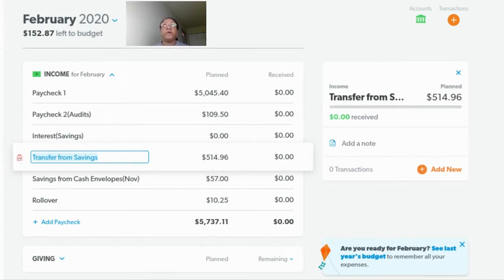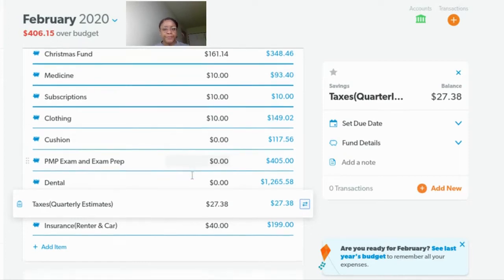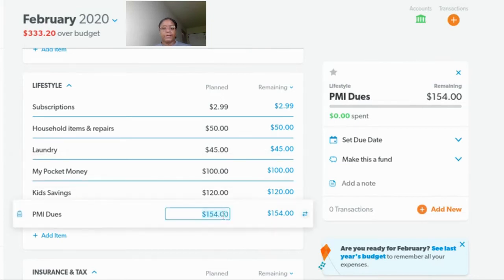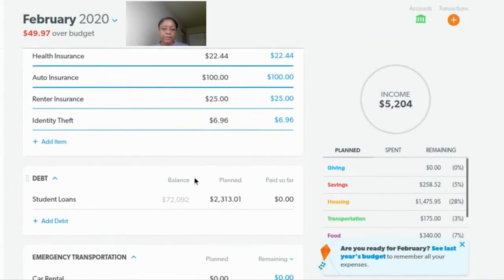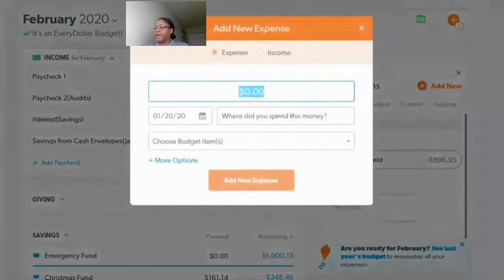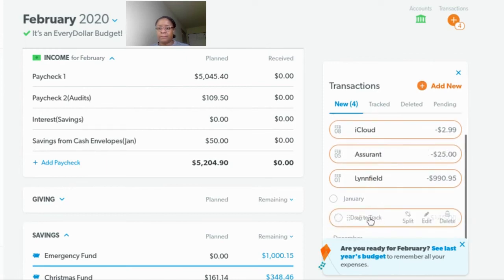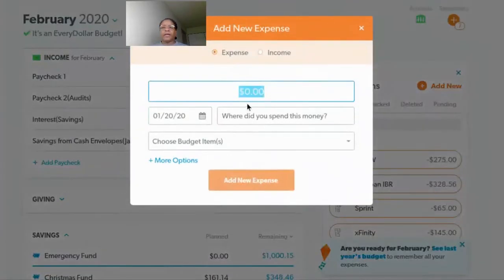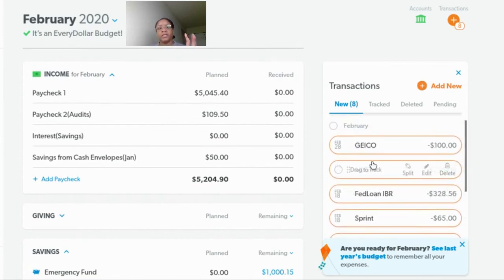Budget with Me| February 2020-EveryDollar Setup| Debt: $72,628.09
I thought that I would place my February EveryDollar Setup video closer to my release of my Monthly Cash Flow Plan. In my Budget Process video, I explained that I forecast. My forecast consists of four parts: Monthly Cash Flow Plan, EveryDollar Setup, calendar overview and Allocated Spending Plan.

Current debt: $72,628.09 (as of January 8th)